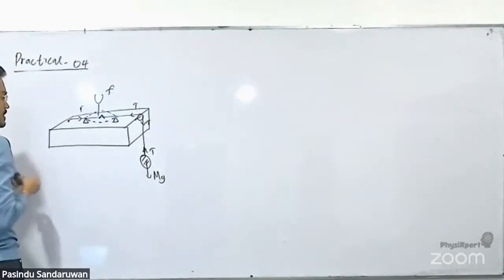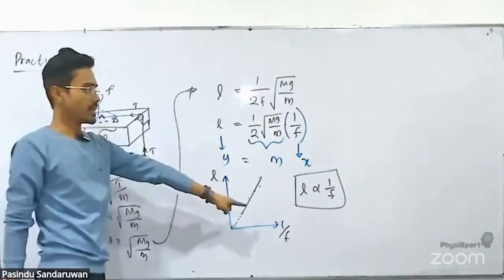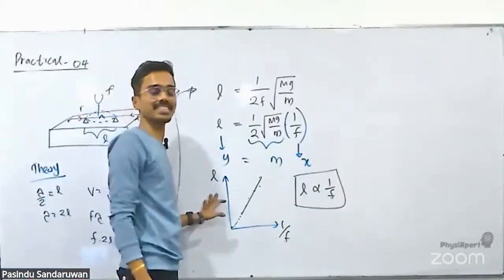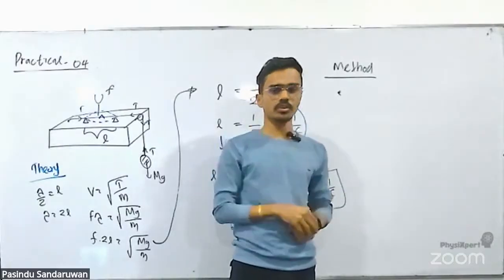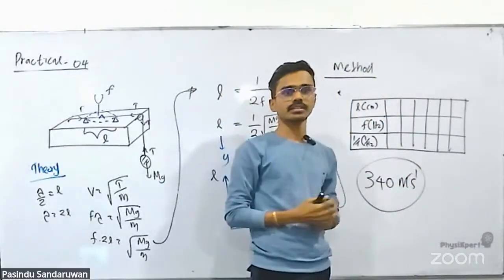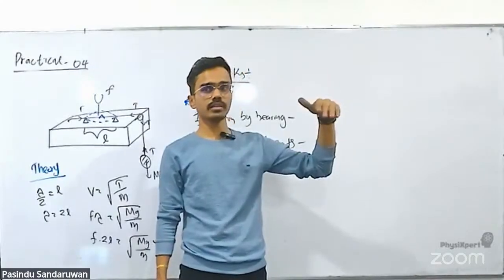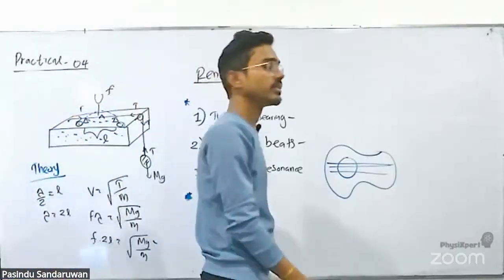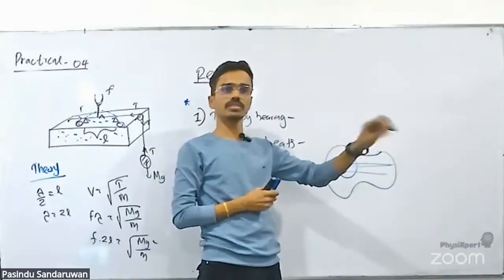Relationship between frequency & length of string using the sonometer | Pasindu Sandaruwan-Physics